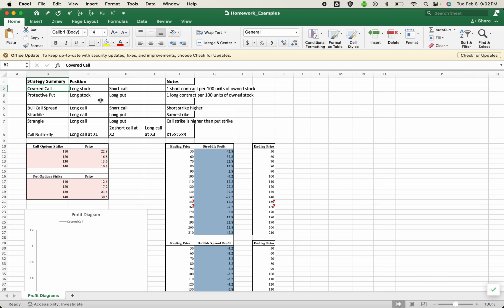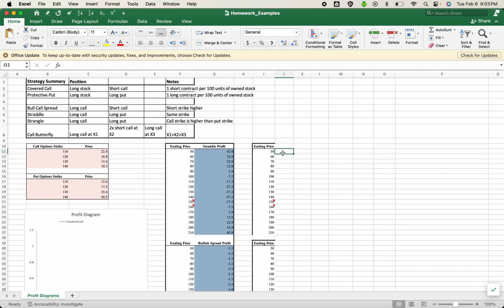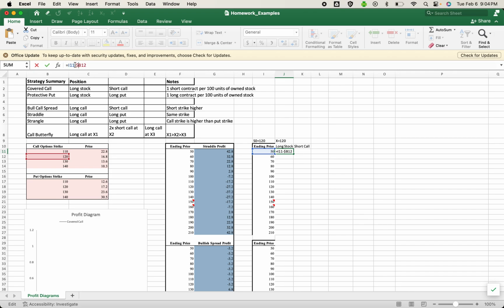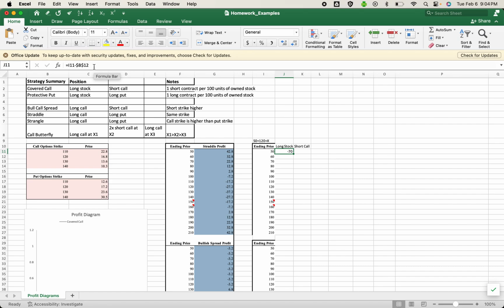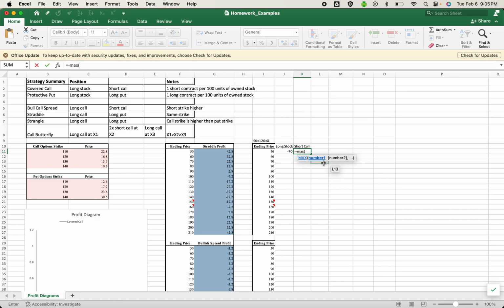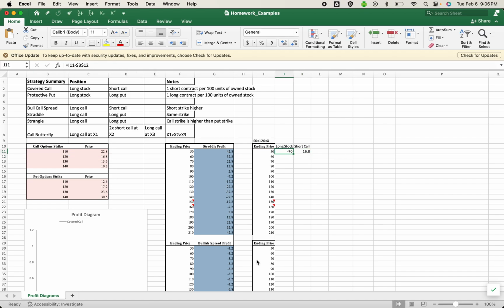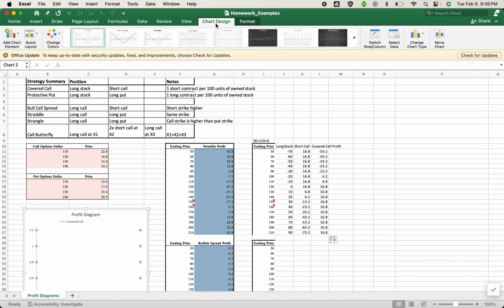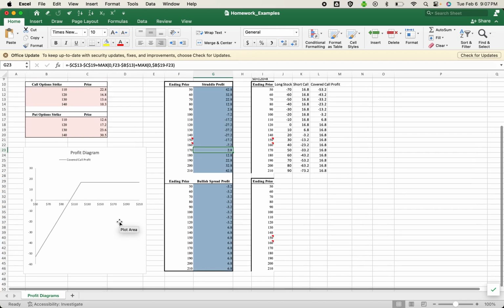Covered Call profit diagram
Calculate covered profits and plot profit against price at expiration